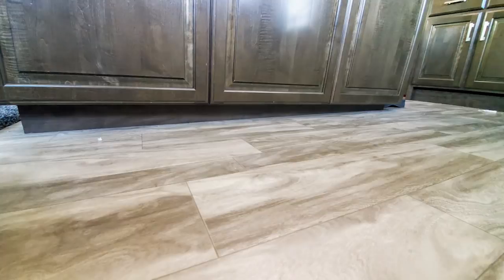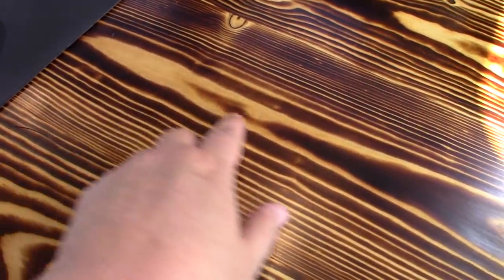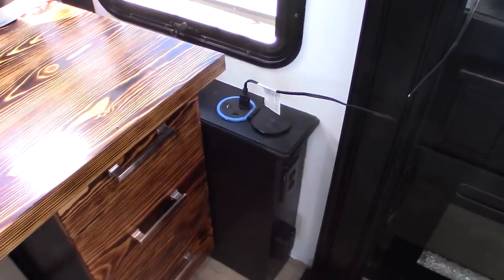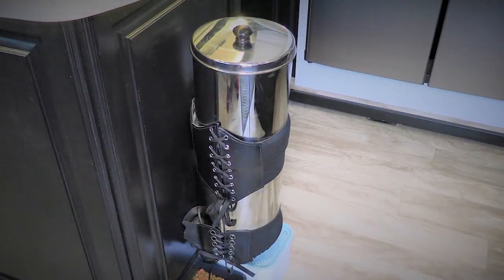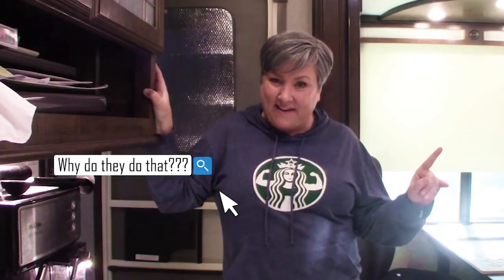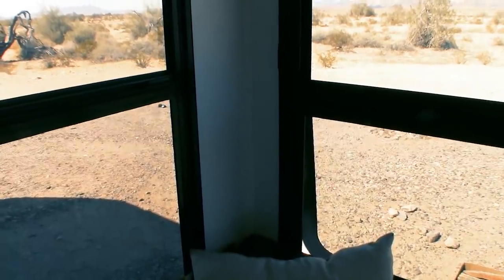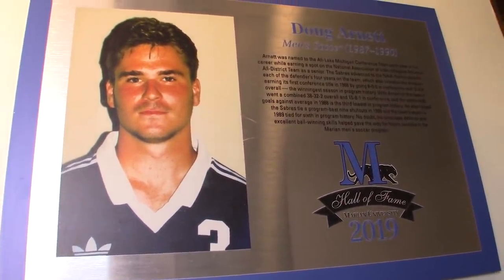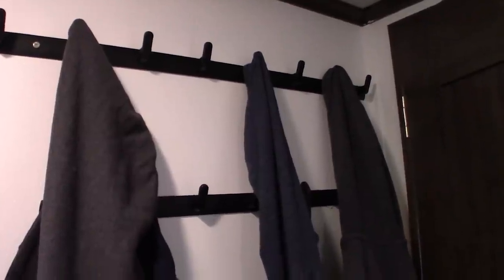RENOVATED RV TOUR! Two Full-Time Digital Nomads DIY 5th wheel on a budget. MUST SEE TRANSFORMATION!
We renovate our Grand Design Solitude 310 GK in to a full-time, working nomad RV Dream! We paint the RV, create tiny home storage, and DIY our space to travel full-time as digital nomads. Gone are the drab, brown walls and unused spaces. Instead, we created bright, small-space solutions for our RV life.